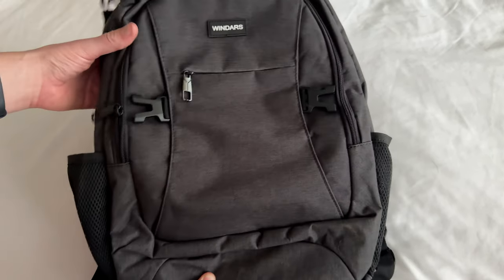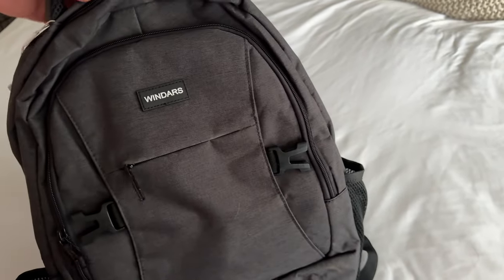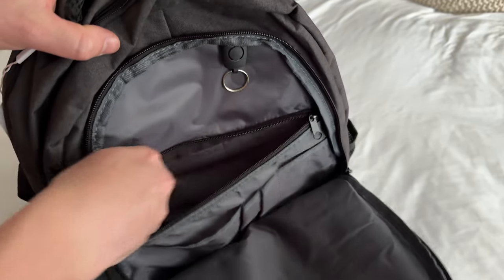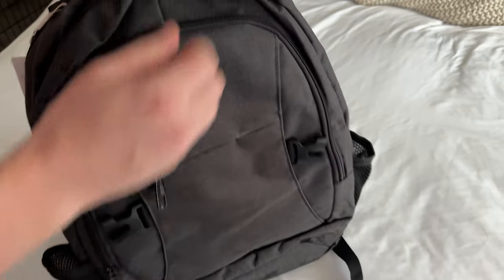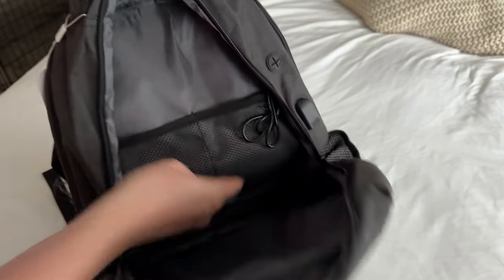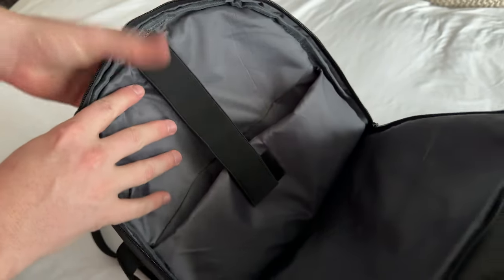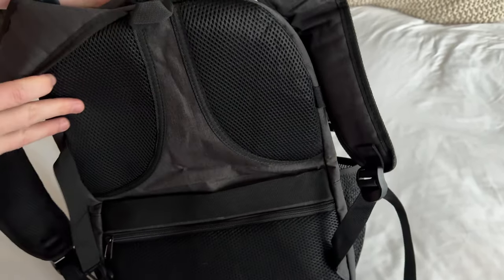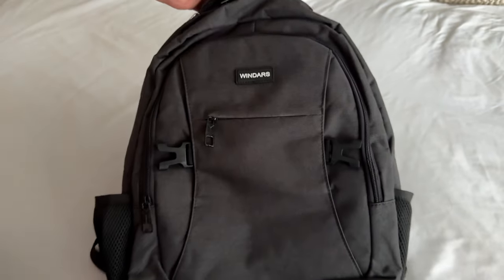Back to School Travel Laptop Backpack Closeup!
Check out the close up details of this laptop backpack with lots of storage! It's a great back to school option.